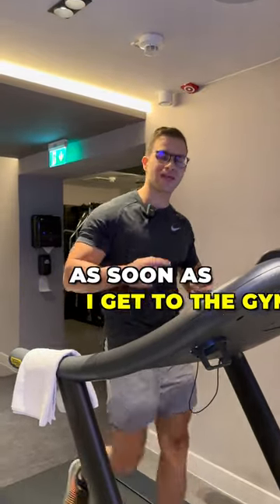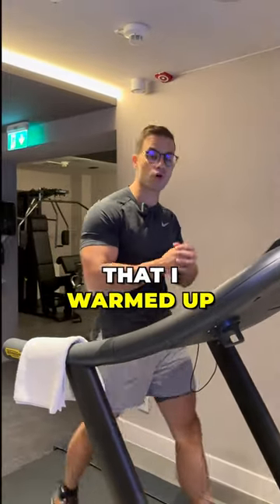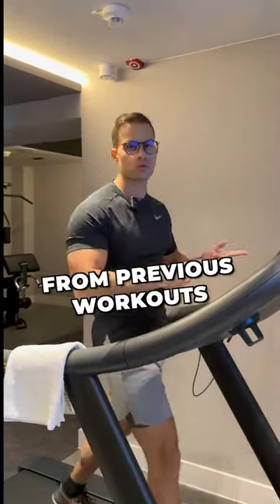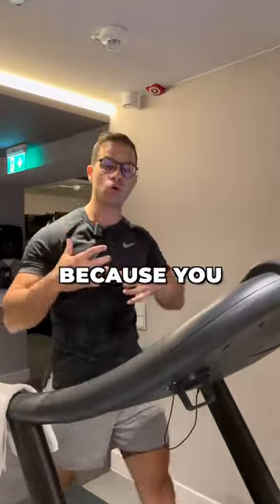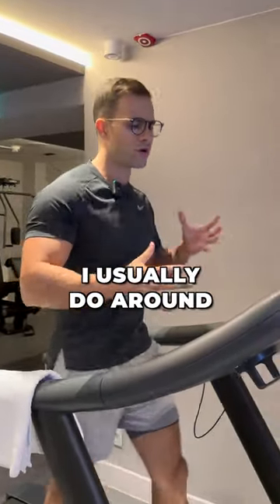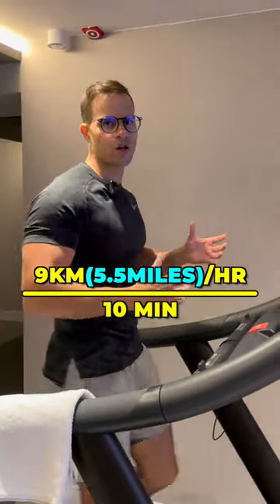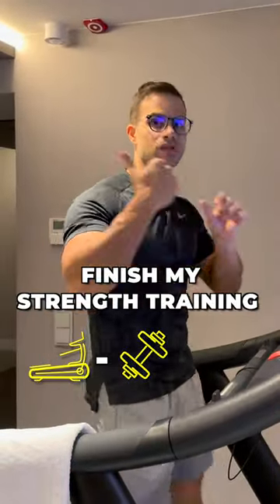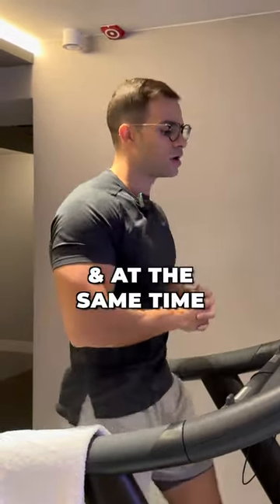This Underrated Method To Avoid Injuries Works Better Than You'd Think!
▶ FOLLOW XENIOS

▶ ABOUT XENIOS CHARALAMBOUS

My name is Xenios Charalambous, and I help busy people lose weight and sustain their results.

I started my fitness journey when I was 13 years old, after a rejection I had from a girl at school. I was skinny (103 lbs, 47kg), unhealthy, depressed, and addicted to video games, and I had no self-confidence. I struggled through my teens, and I realized that the only person who is responsible for my life's direction is me... so I took action.

After years of trial and error, I cracked the code, and I finally transformed my body and mind, but that wasn't enough... I decided to challenge myself by applying for the special forces. I successfully completed the 2 years of training and took my mental strength into a whole new dimension.

I shared my story on youtube, went viral all around the world (over 6.7 million views), and my fitness company was founded. After getting known worldwide, I moved to London where I was coaching A-List celebrities and partnered with companies like X-Factor, Google, Morgan Stanley, and Amazon to train their executives.

I now specialize in helping busy individuals lose weight with a proven sustainable system. Since 2013, I've helped hundreds of people worldwide transform their life.